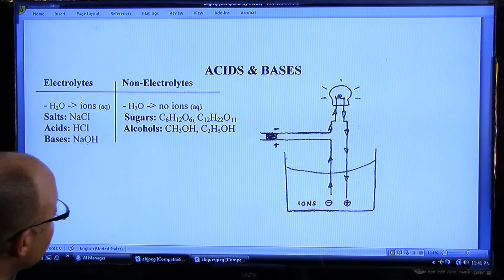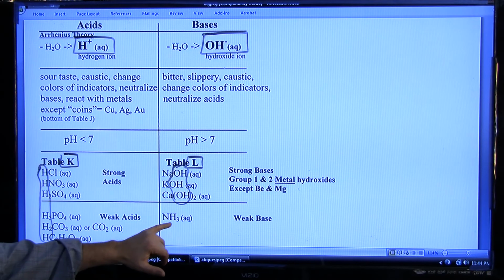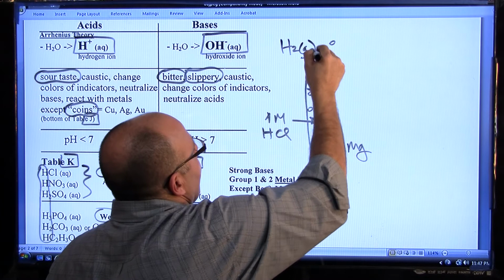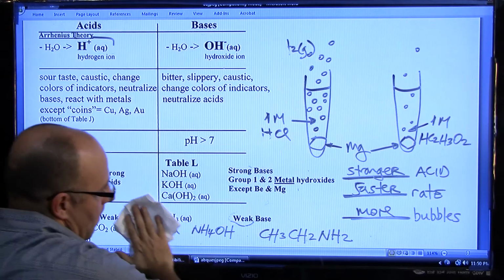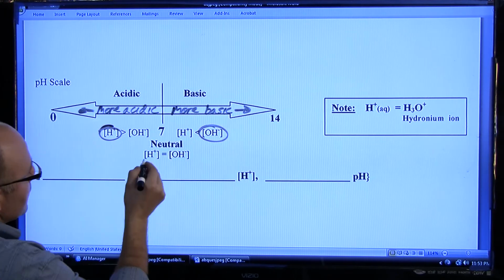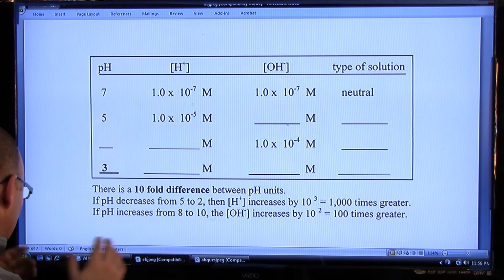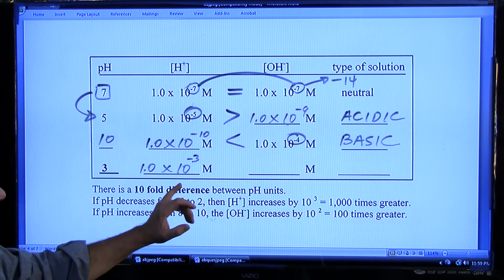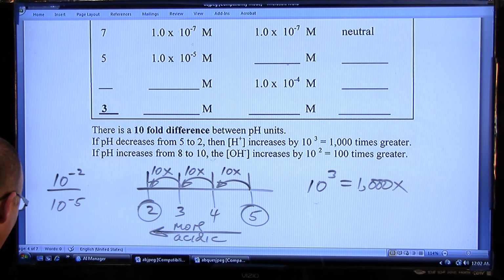abpg20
Regents Chemistry pg20